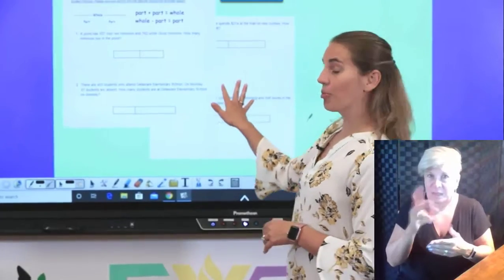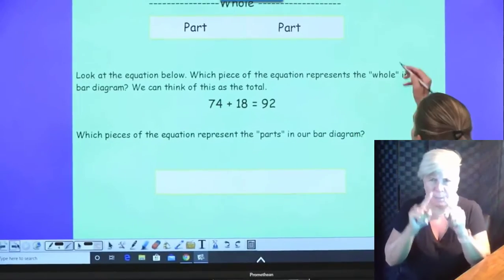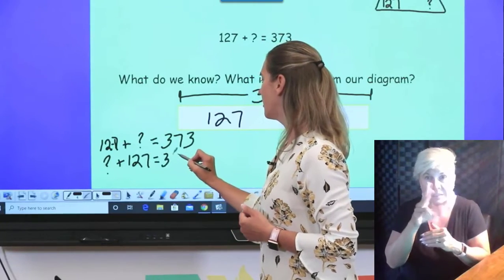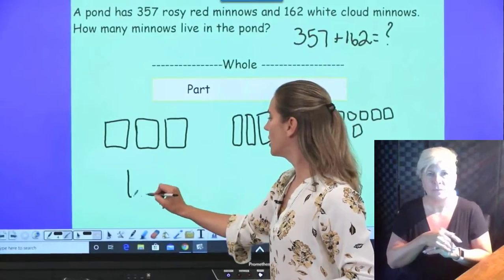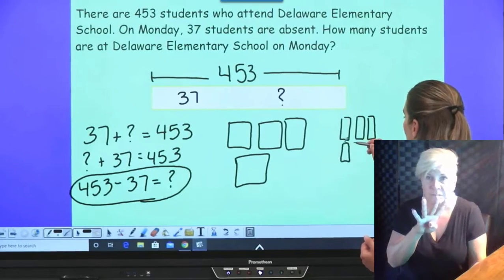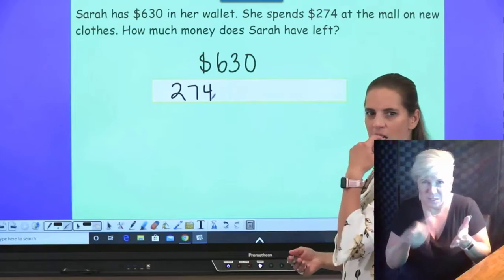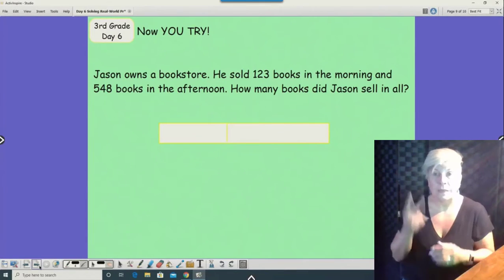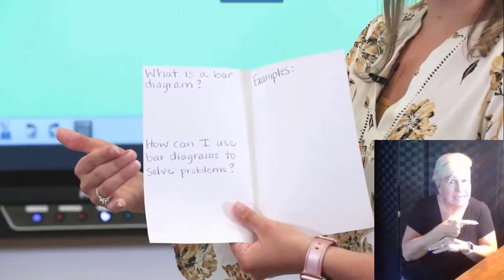Gr 3 - SS Math Lesson 6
2nd grade EVSC Virtual Summer School Math lesson for my Deaf and Hard of Hearing students.